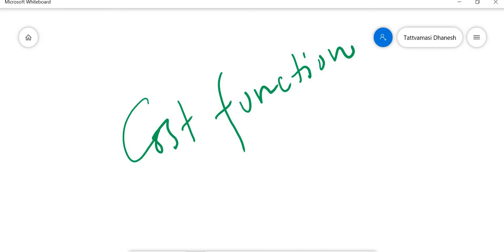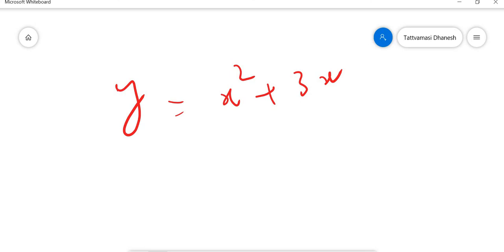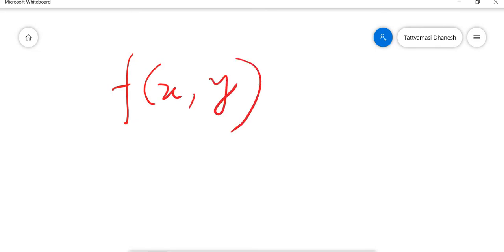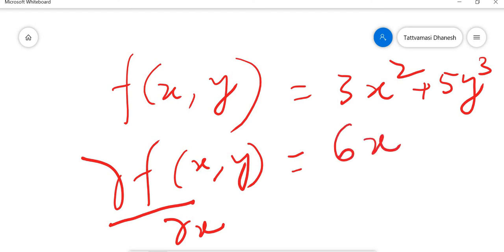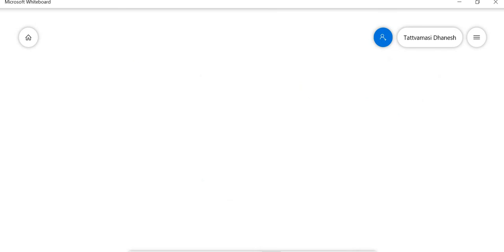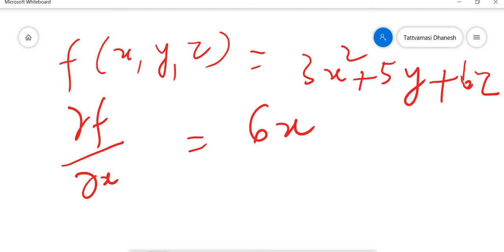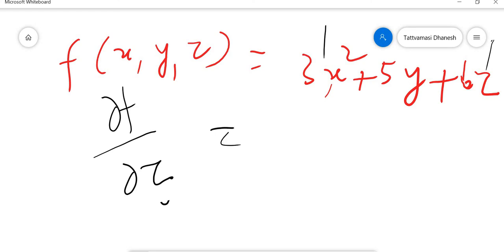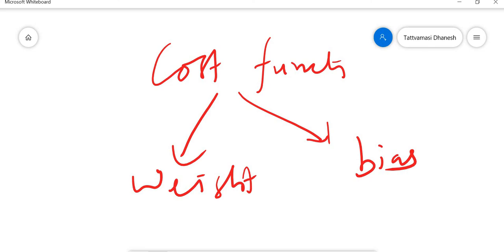Partial differentiation | Machine Learning Math Part 9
Concept of partial differentiation is explained.

Please find the complete playlist for reinforcement learning